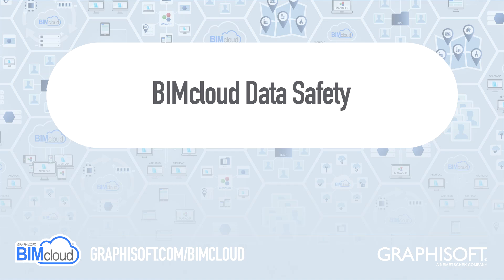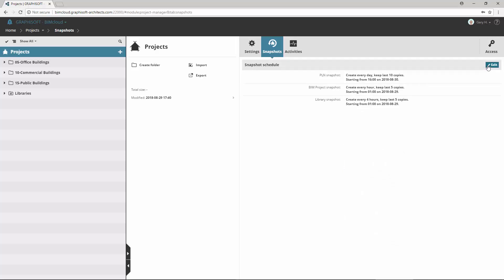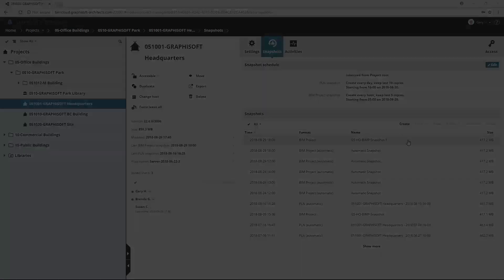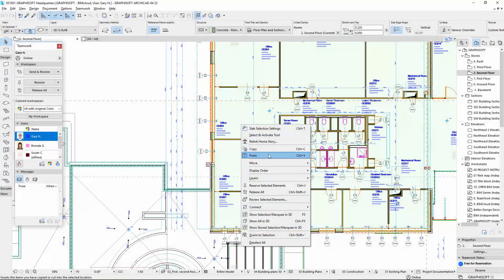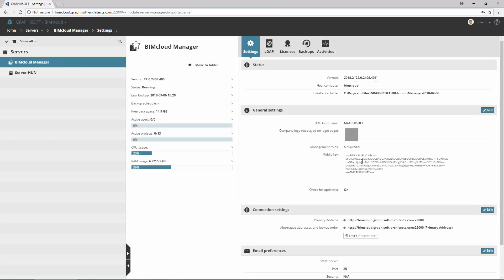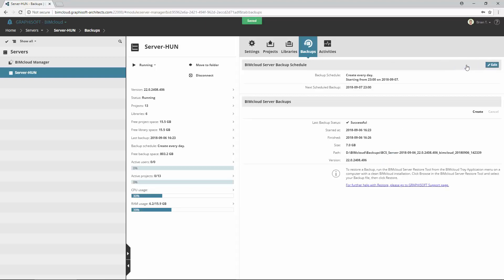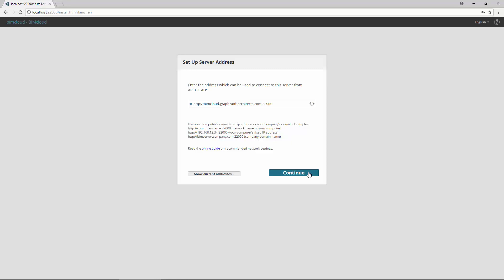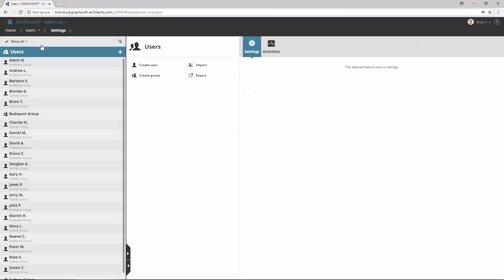BIMcloud 2018 - BIMcloud Data Safety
This video is recommended for both IT- and Project Managers and presents how to ensure data safety on BIMcloud for projects, libraries and server configurations.